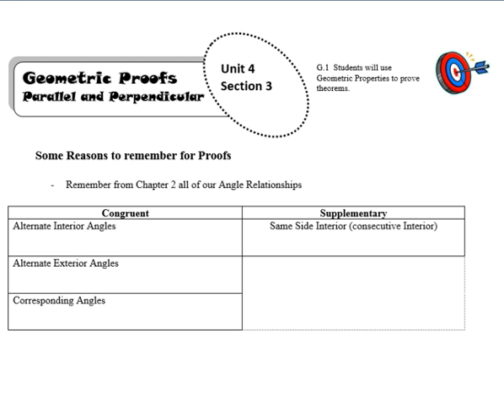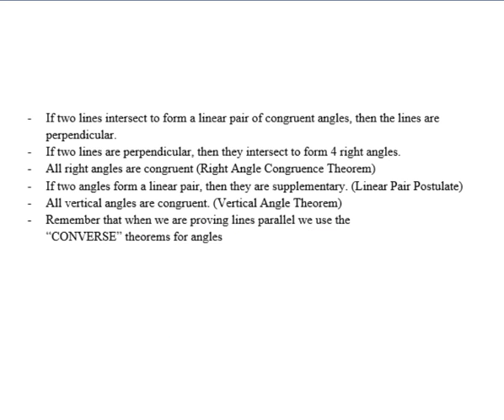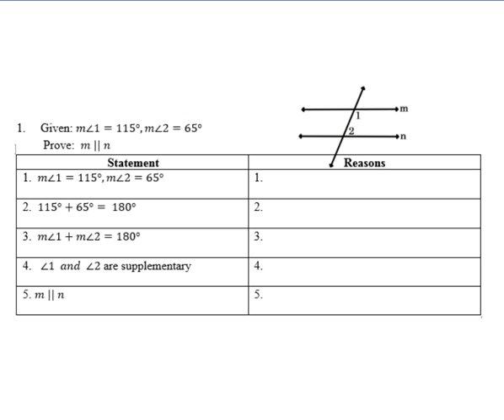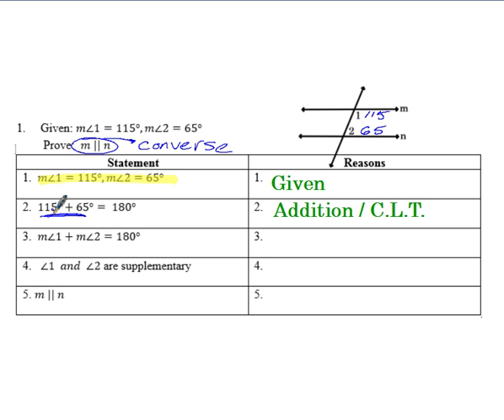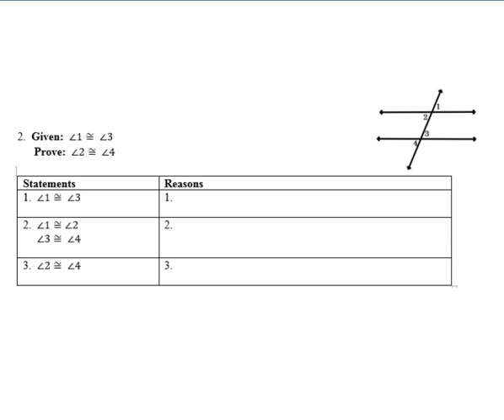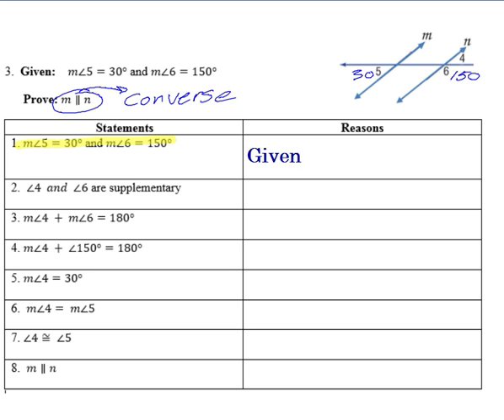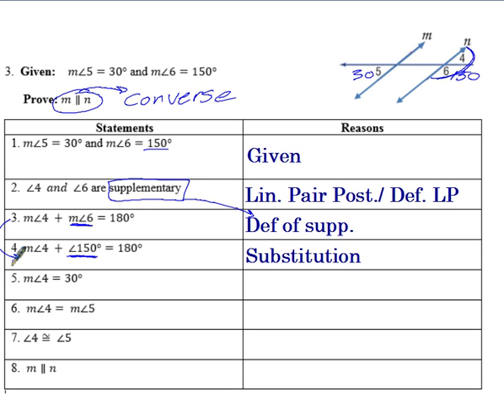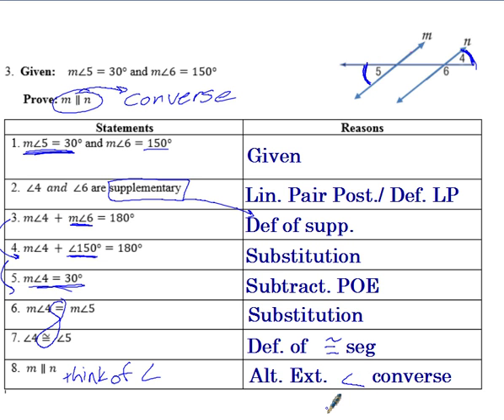Unit 4 Section 3 Parallel Line Proofs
The final chapter in our Proofs unit.  I know you're upset.